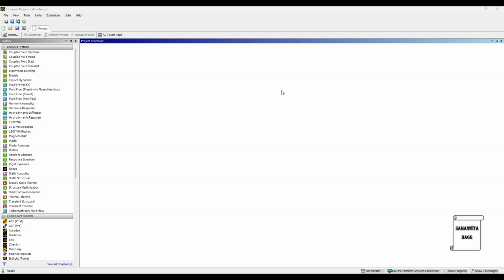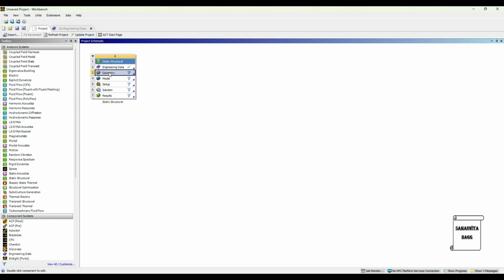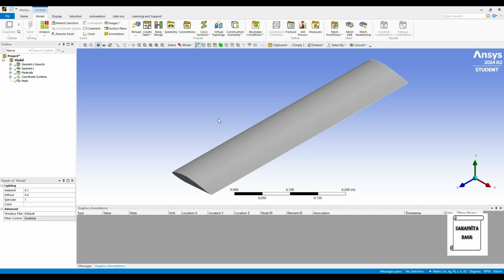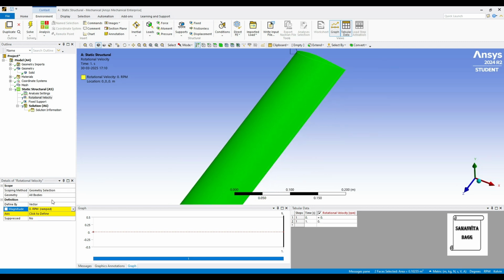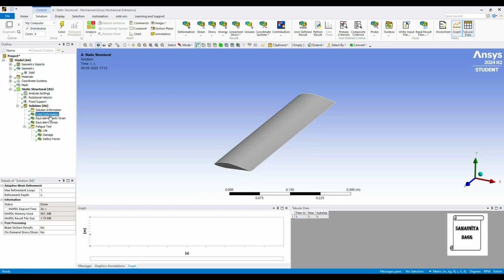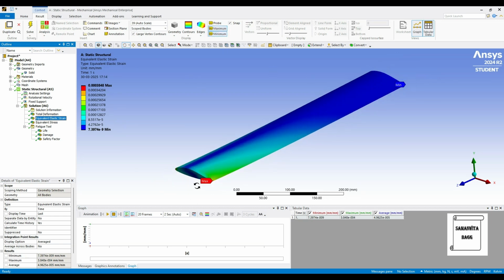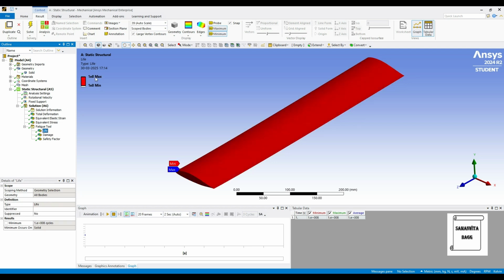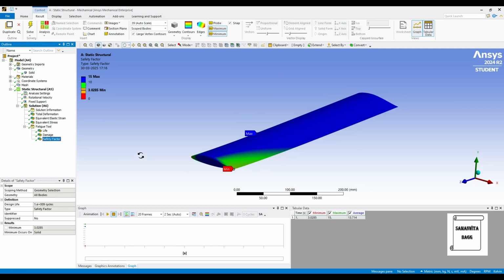NACA 747A315Airfoil | Static Structural | Deformation | Stress | Strain | ANSYS Workbench Tutorials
This video shows how to analyze a NACA747A315 Airfoil for deformation, stress and strain using STATIC STRUCTURAL module of ANSYS Workbench.

0:24 Introduction
0:42 Start of analysis-Static Structural
0:49 Engineering Data
1:16 Geometry
2:00 Model
2:13 Material Allocation
2:19 Mesh
2:37 Boundary Conditions
3:13 Solution
3:53 Results and Discussion